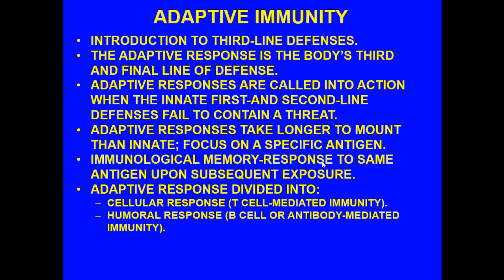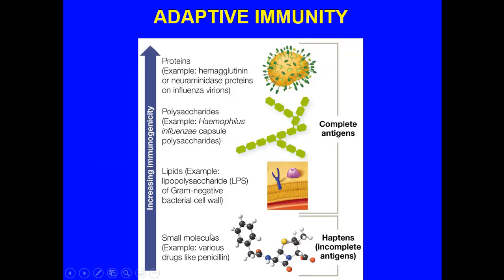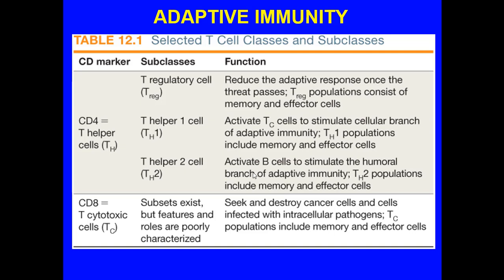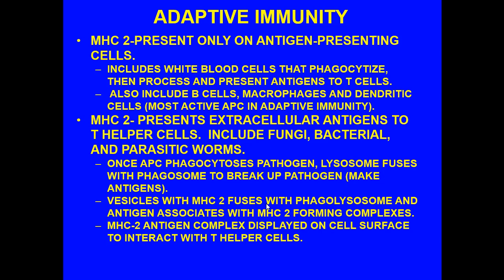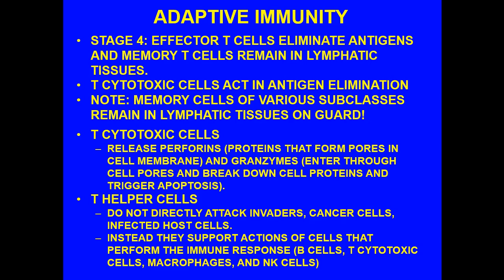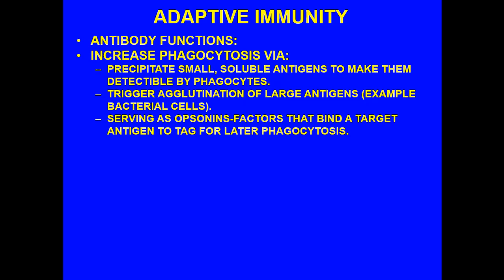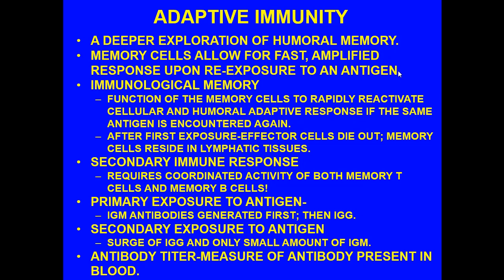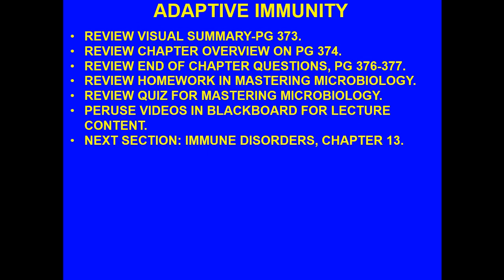MEDICAL MICROBIOLOGY CH12 ADAPTIVE IMMUNITY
THIS IS THE LECTURE FOR MEDICAL MICROBIOLOGY-CHAPTER 12- ADAPTIVE IMMUNITY